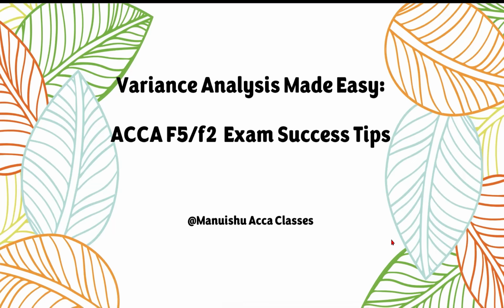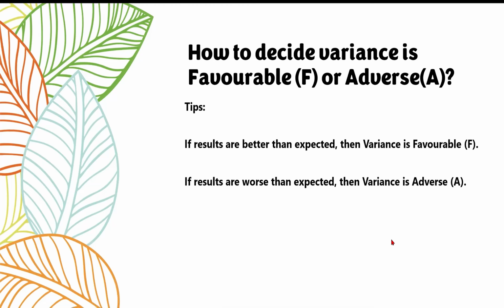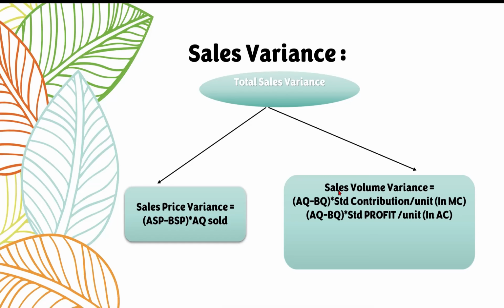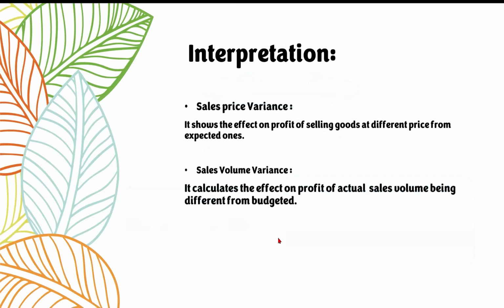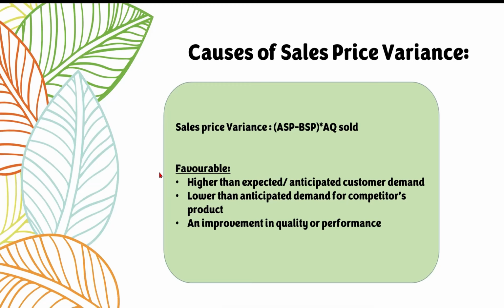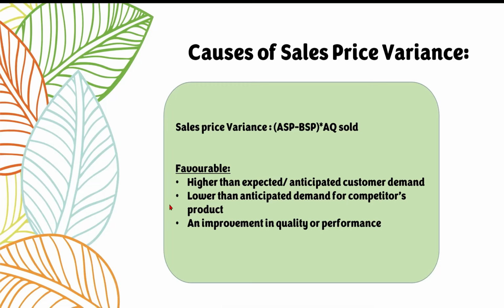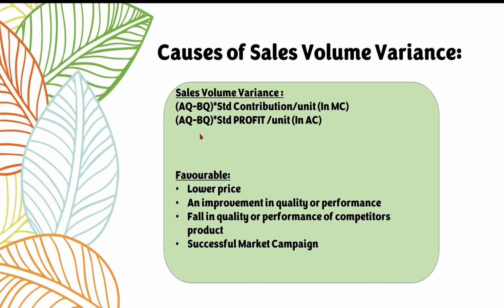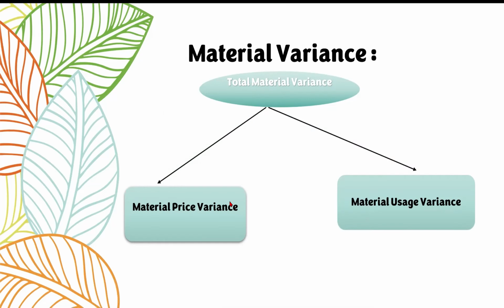Mastering Sales Variance: Calculations, Interpretation & Causes (ACCA F5/F2)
Struggling with sales variance analysis in ACCA Performance Management (F5) or Management Accounting (F2)? In this video, we break down how to calculate sales variances, interpret them, and understand their causes with real-world business cases!

👉 Learn step-by-step variance calculations
👉 Understand favourable vs adverse variances
👉 Discover the common reasons behind variances
👉 Get exam tips to ace ACCA PM (F5) & MA (F2)

Whether you're a student or a finance professional, this video will make sales variance analysis easy to understand!

📷 Follow me on [Your Social Media Links]